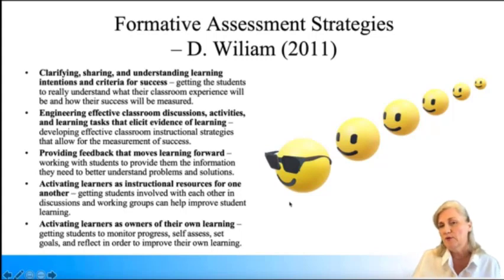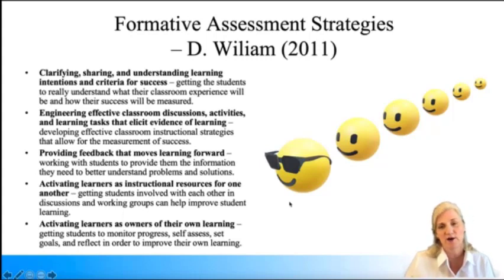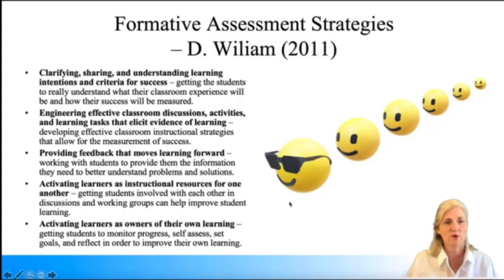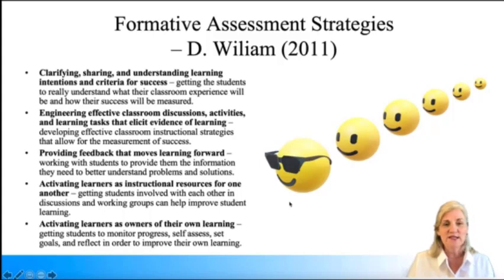UW TEI Earkins Assessment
Dr. Cassandra Earkins describes core strategies for Literacy Leadership as it pertains to Assessment. Video presentation courtesy of TEI, University of Wyoming.
1. Core Strategies Introduction
2. Clarify Learning Intention 1:10
3. Engineering Effective Practices 3:50
4. Feedback 5:35
5. Activate Resources 6:17
6. Activate Learners 7:32
7. Application 8:00
8. Wrap-up 11:40